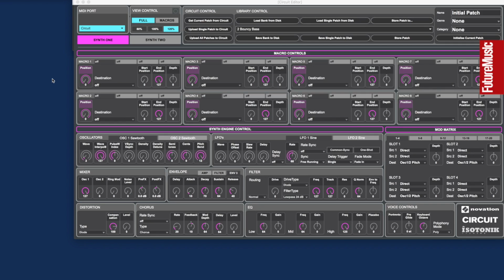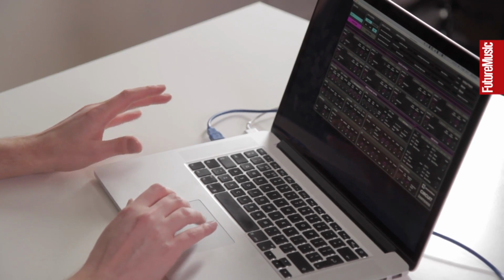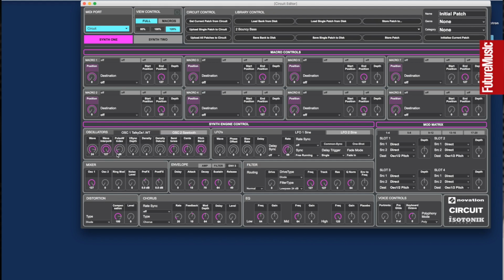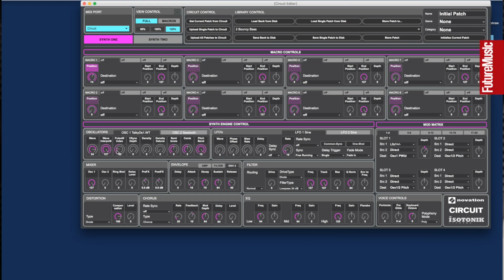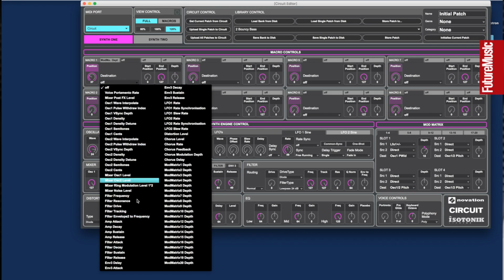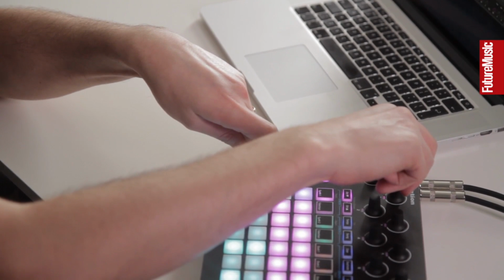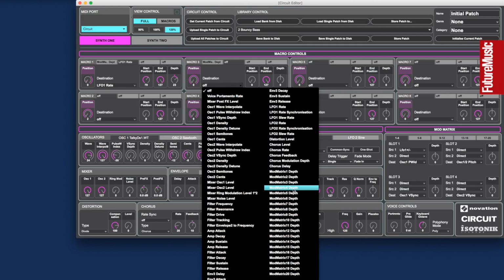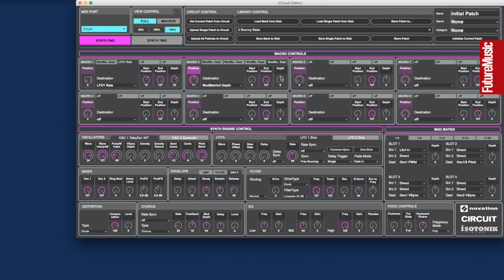Producer's Guide to Novation Circuit